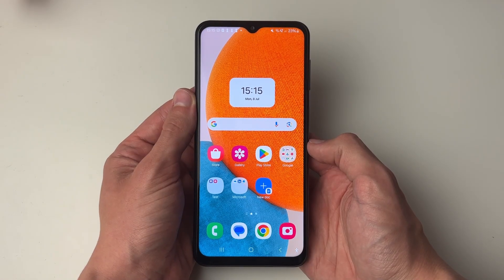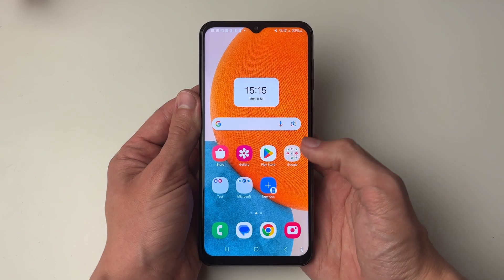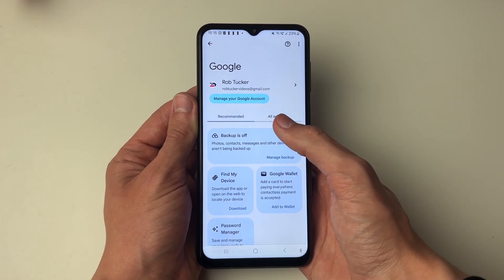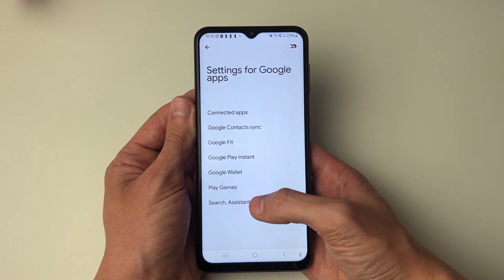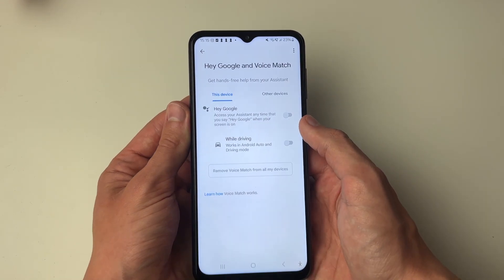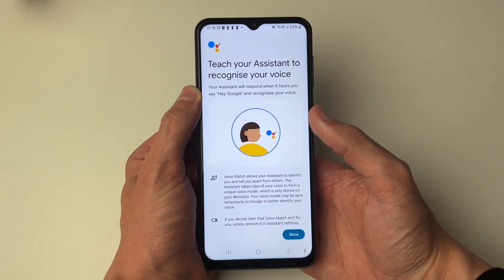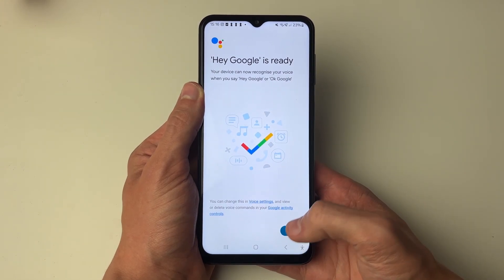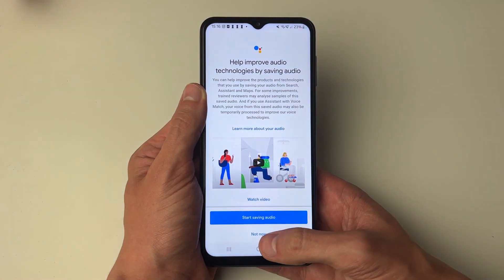How To Set Up Hey Google On Android Phone - Full Guide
Learn how to set up hey google on android phone in this video.

GuideRealm